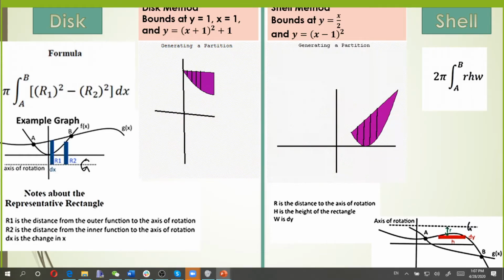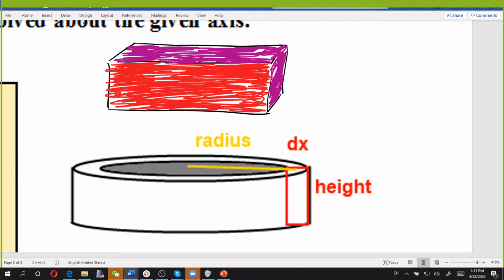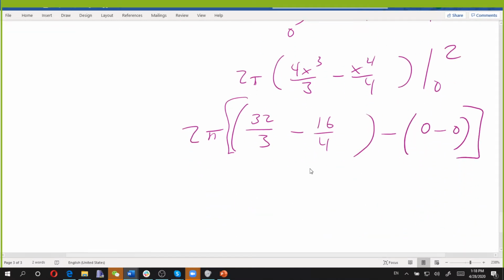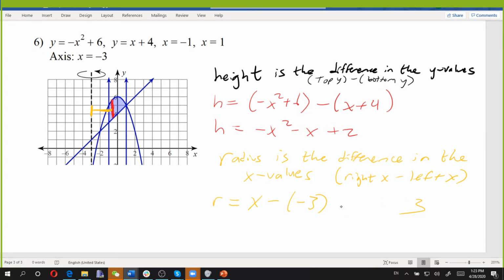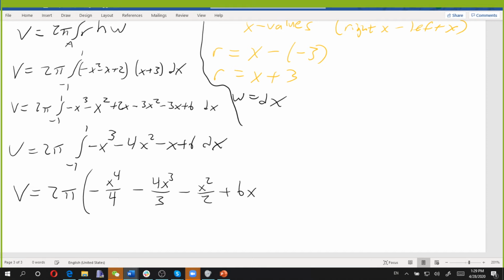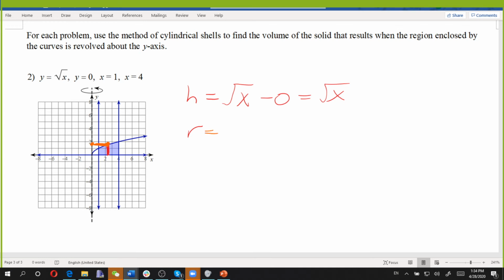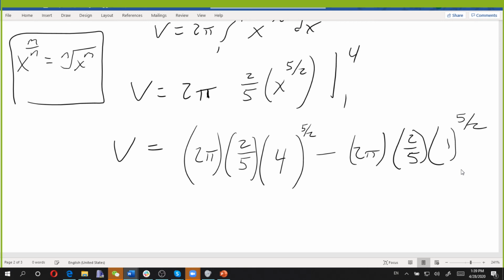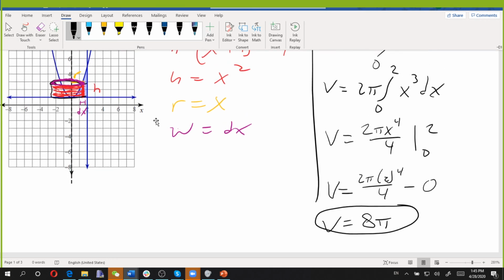Shell Method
Introduction to Shell Method.